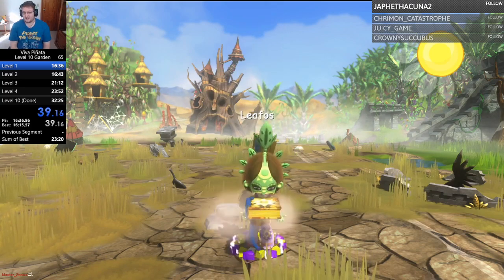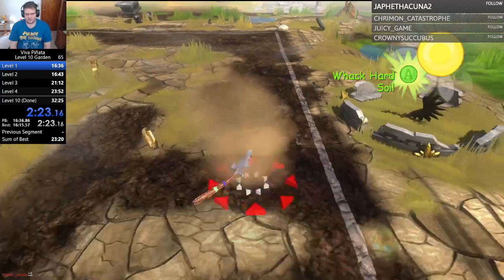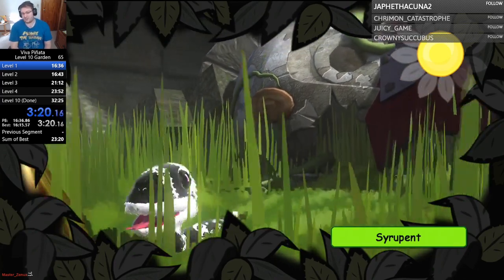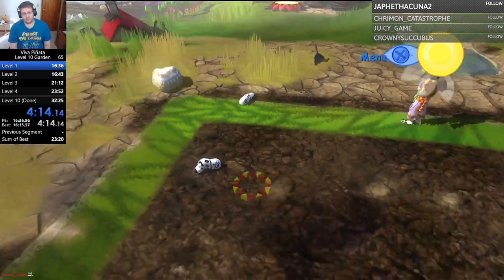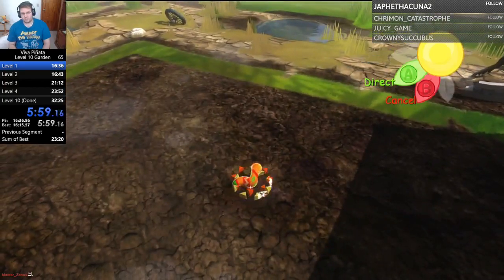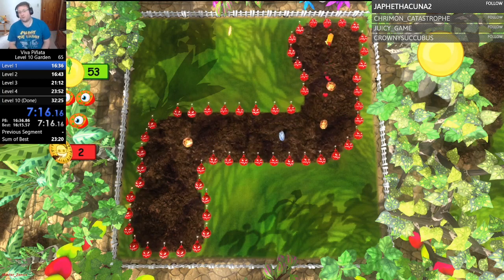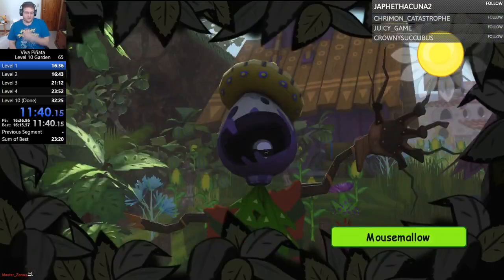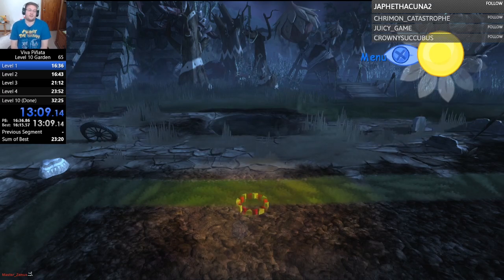Viva Pinata Level 10 Garden Speedrun in 31:41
Accidentally got a new PB and the third place spot I have been seeking for a long time all while doing it for the No Glitches Allowed Marathon 5.  I hope this is chosen for the event, I really want this to be in.